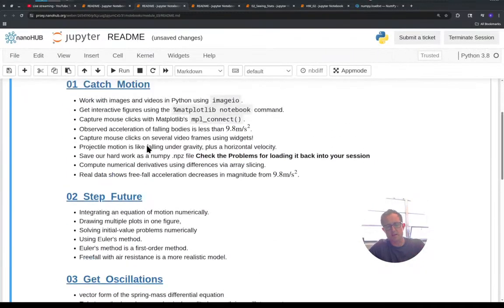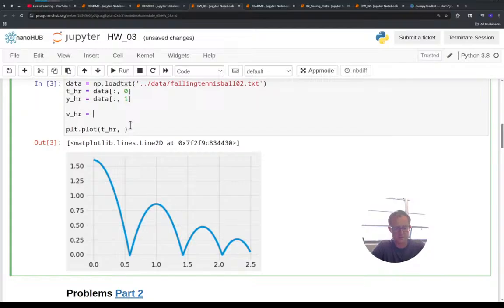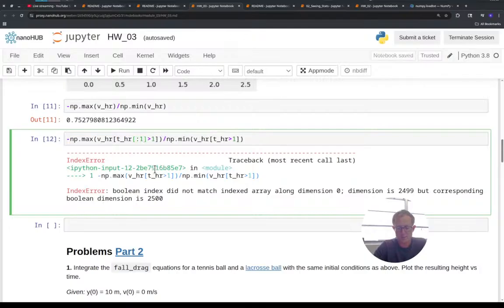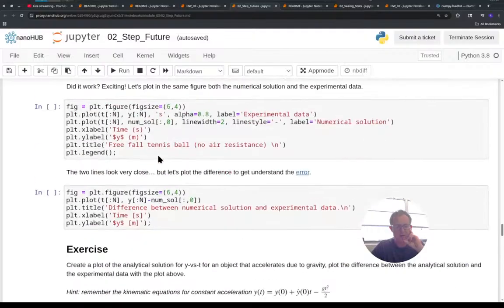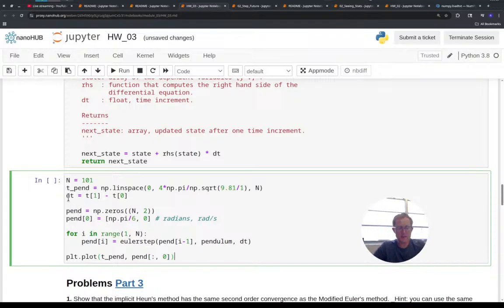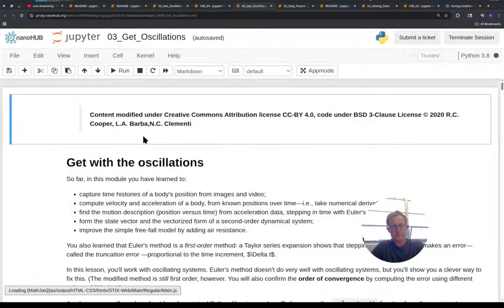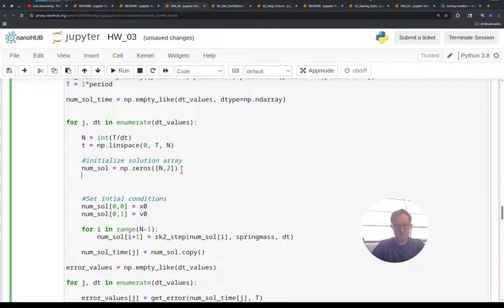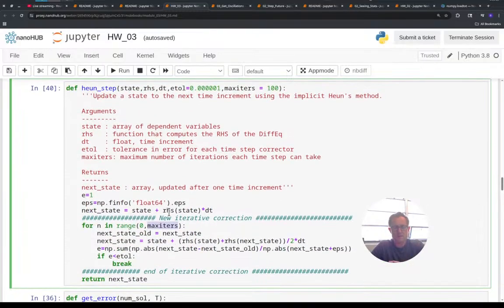ME3255 - Summer25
These are streams to discuss our ongoing study of computational mechanics over the Summer `25 5-week course.